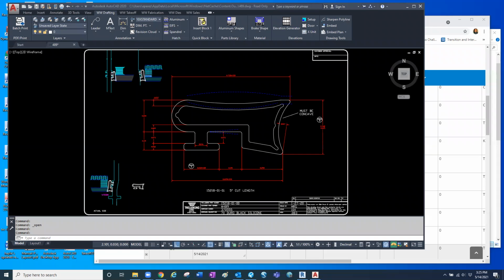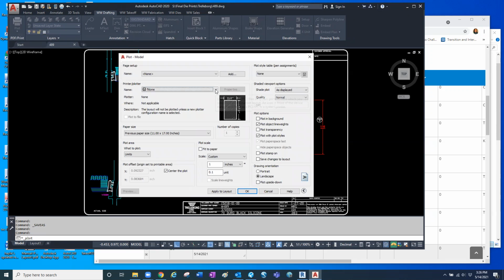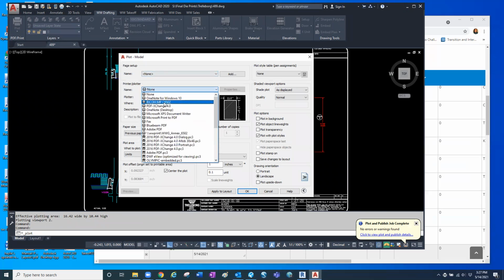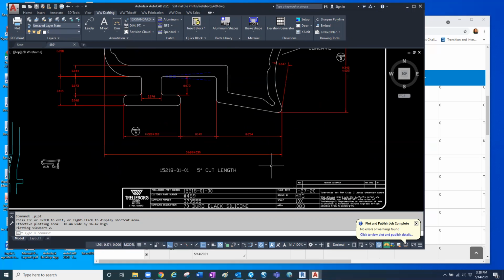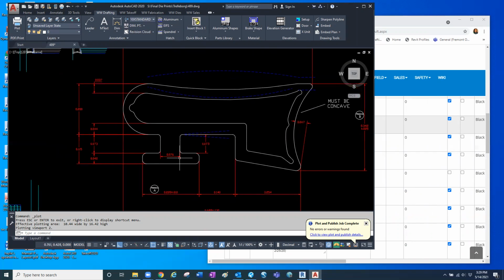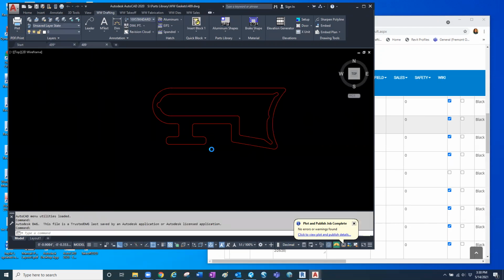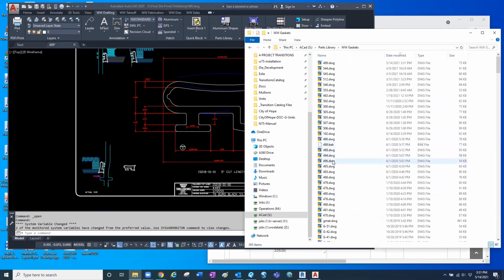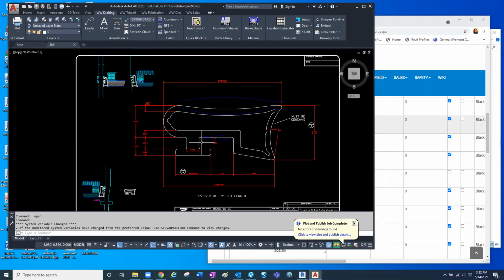Gasket Library Process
Librarian work - getting Gasket into database